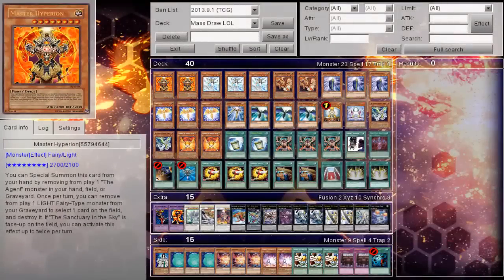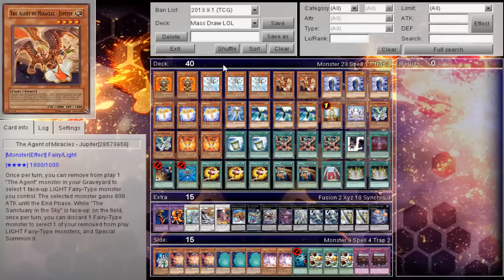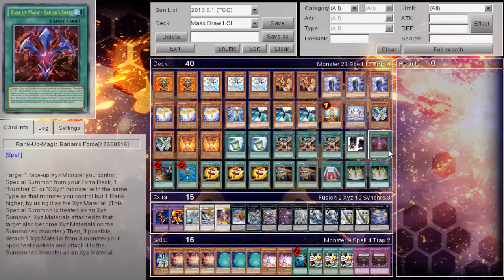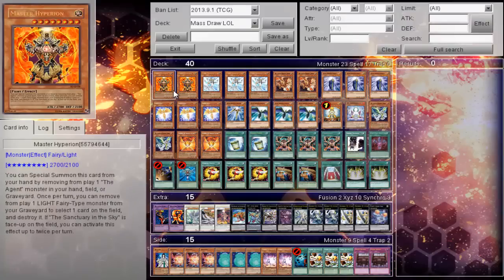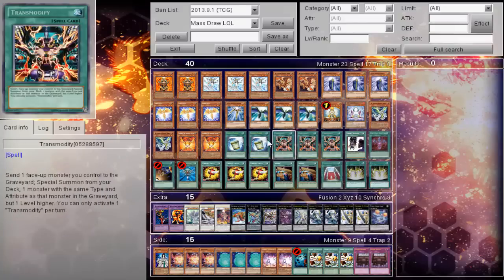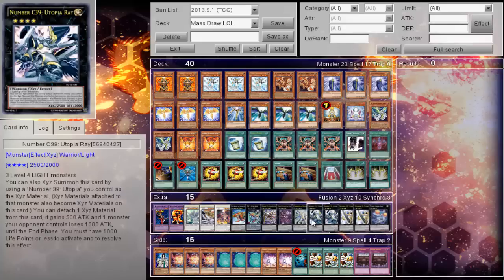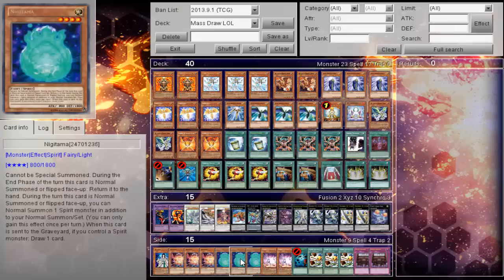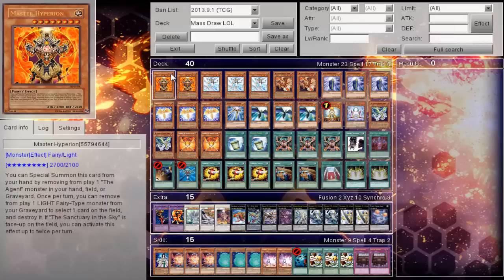OCG Fairy Draw - 12 Days of Christmas (Day 2) - Yugioh Deck Profile and Tin Giveaway (December 2013)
Welcome to the Second day of Christmas video. I'm reviewing the OCG Mass Fairy draw deck for everyone. If you guys would like to be entered into the Tempest Tin giveaway vote for the next deck profile.